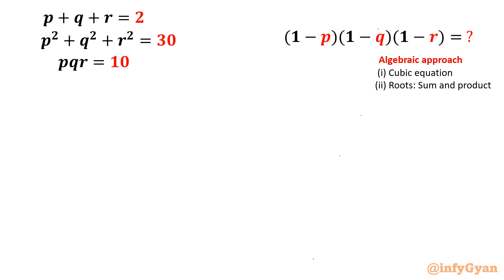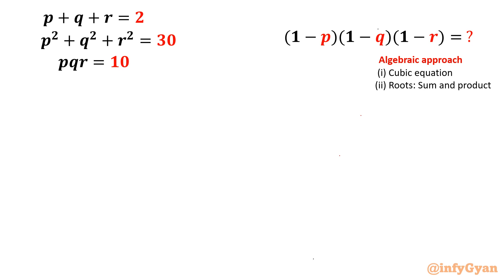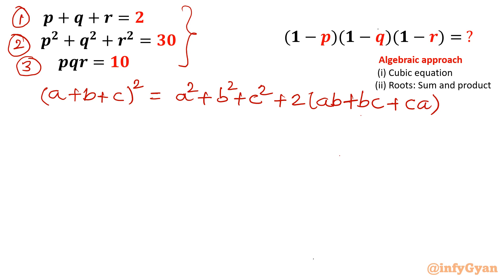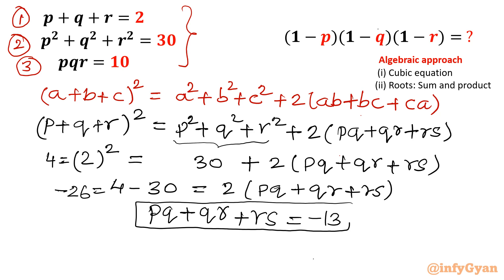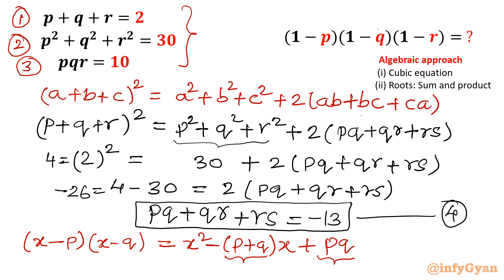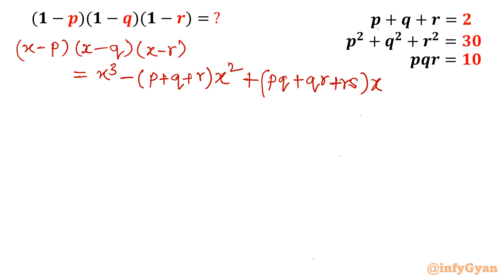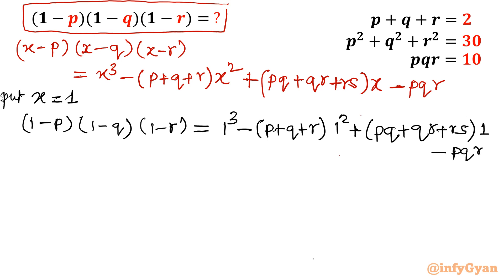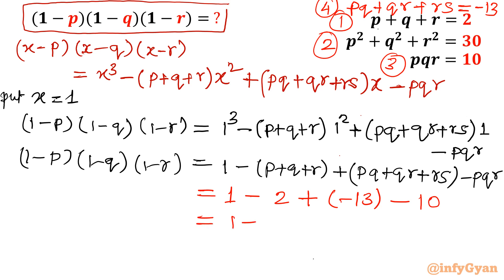Solving A Wonderful Math Olympiad Problem | Algebra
In this video, we will dive deep into the world of Math Olympiad and explore the complex algebra problems that are often encountered in these competitions. We will provide step-by-step solutions to some of the most challenging algebra problems, and explain the underlying concepts and techniques that are essential for mastering these types of problems. Whether you are a student preparing for a Math Olympiad competition or simply looking to improve your algebra skills, this video will provide you with the tools and knowledge you need to succeed. Join us on this journey of mastering Math Olympiad and solving complex algebra problems!

Topics covered:
Math Olympiad Problems
Math Olympiad
Algebraic challenge
Algebraic identities
Cubic equation
Relation between roots and coefficients
Algebraic manipulations
Problem Solving
Math Competition
Algebra Skills
Math Tutorial
Math Education
Math Problem
Math Challenge

6 Key moments of this video:
0:00  Introduction
1:05  Algebraic identities
2:44  Algebraic manipulations
3:42  Forming quadratic in terms of roots
5:01  Framing cubic equation in terms of roots
6:07  Substitution
7:29  Simplifying expression